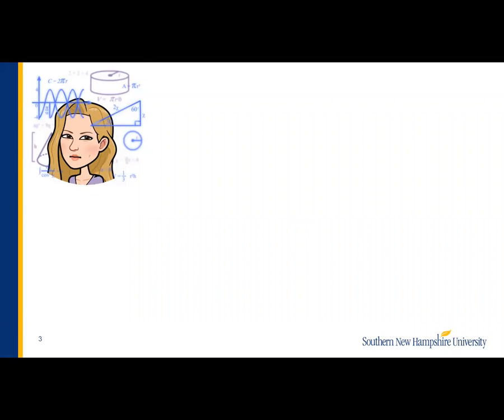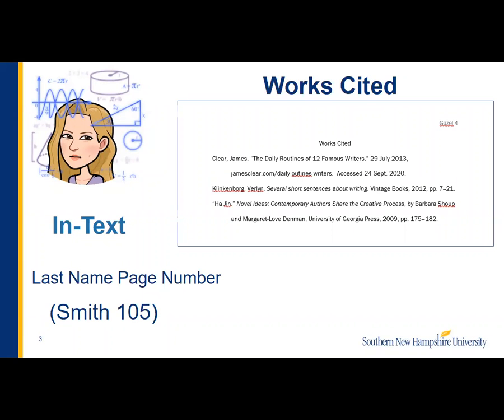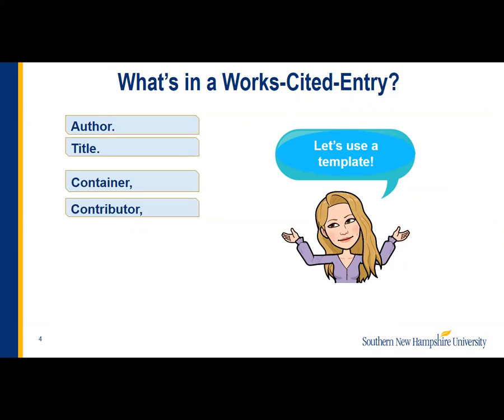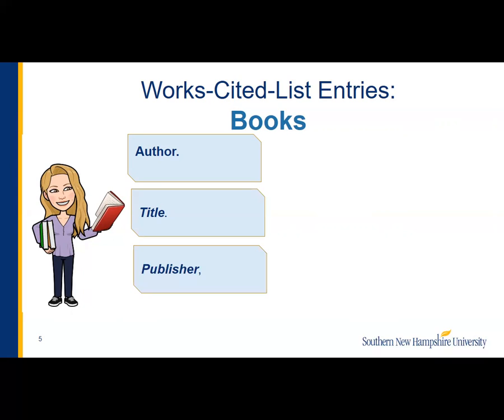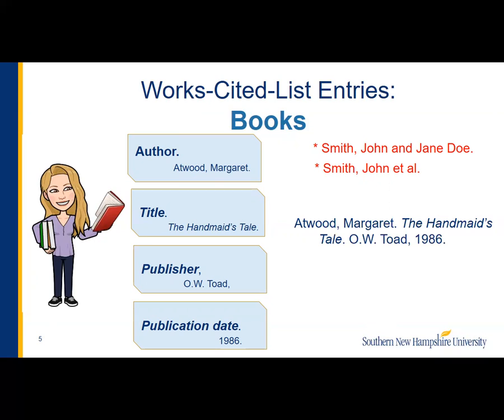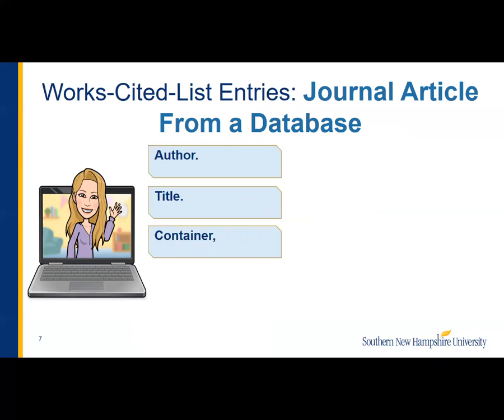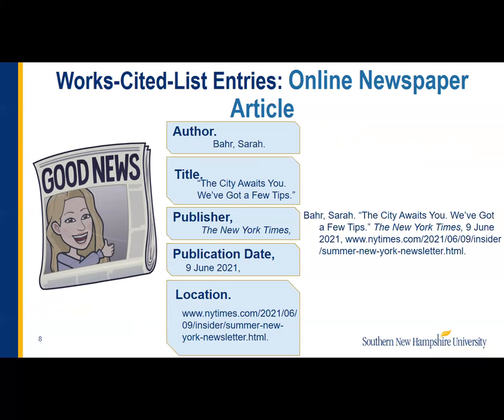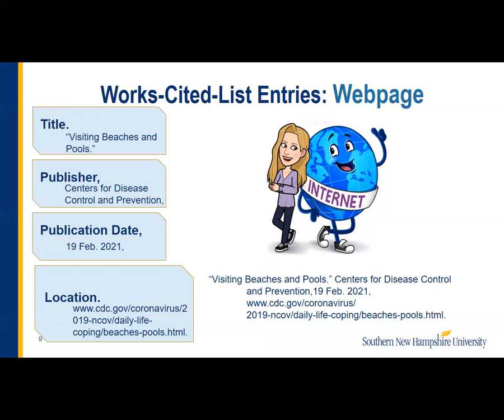Creating a Works Cited in MLA 9th Edition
Welcome to this guide on citing common sources in MLA 9th ed! Academic Coach Deanna covers books, eBooks, journal articles from databases (usually found in a library database or Google Scholar), online newspaper articles, and webpages.

If you're interested on only one of these source types/topics, you can jump to what you need with the timestamps below:

The difference between in-text and Works Cited citations: 00:35
The core elements of all sources in MLA: 01:56
What do so if some information is missing: 02:15
Citing books: 02:30
Citing eBooks: 03:48
Citing a journal article from a database: 04:10
Citing an online newspaper articles: 04:39
Citing a webpage with an entity as author: 05:09